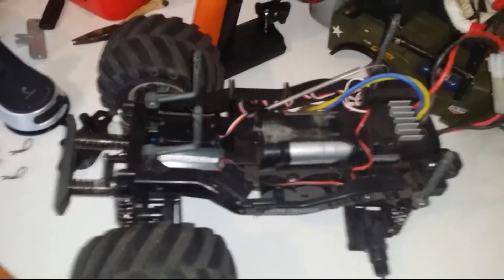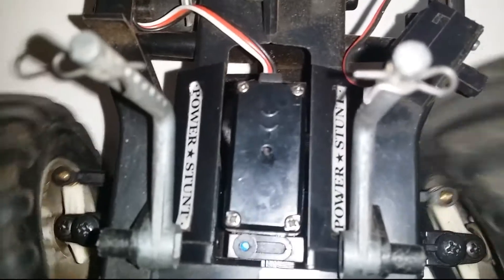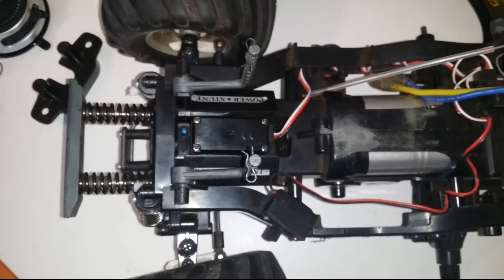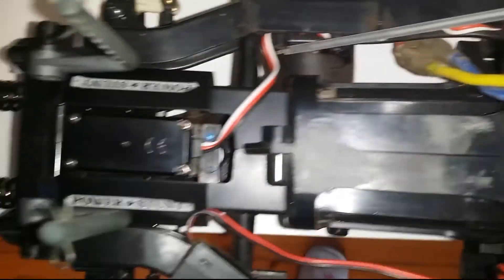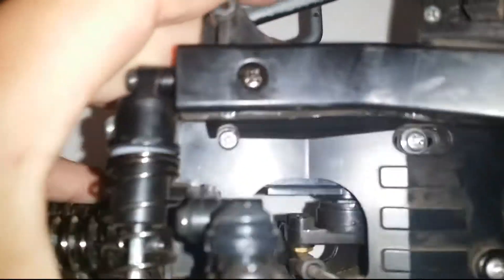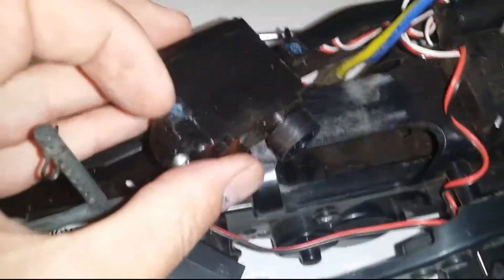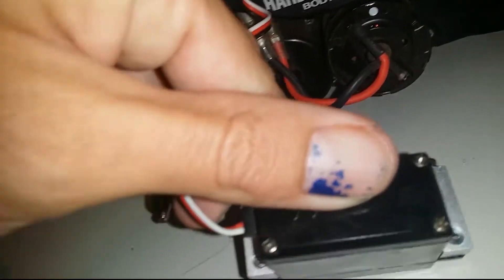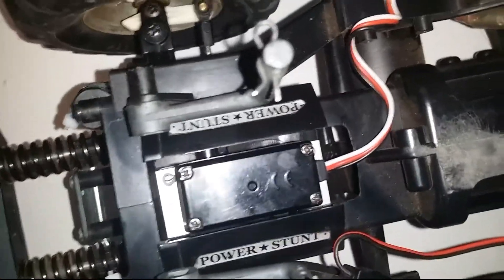Wild Willy2 Hop Ups and Restoration Pt4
Installation of aluminum servo stays.